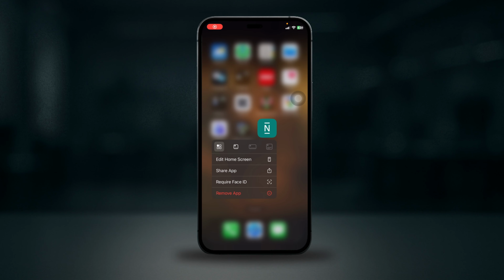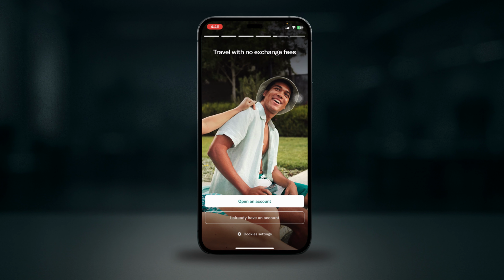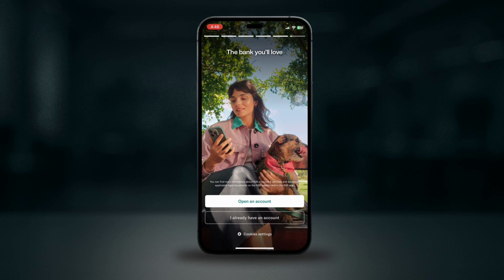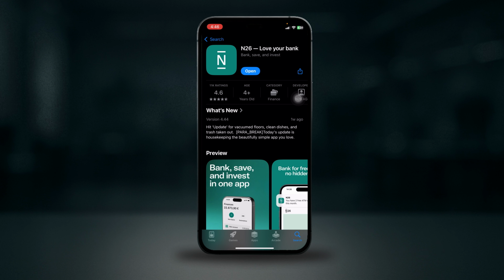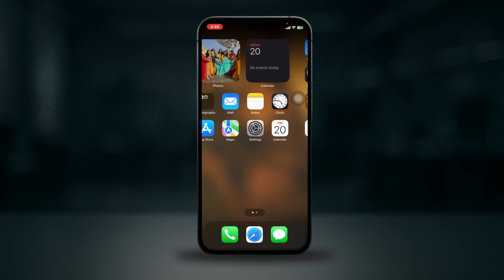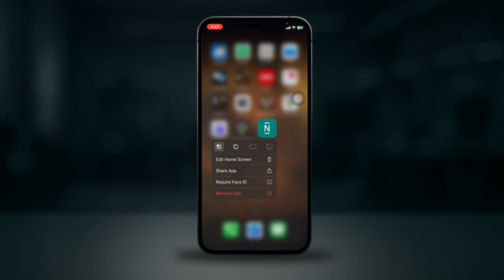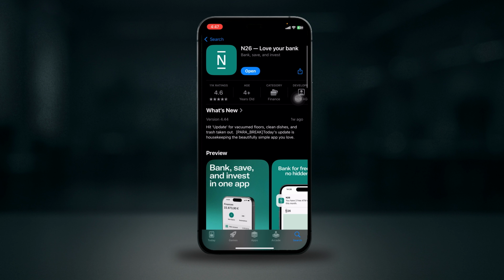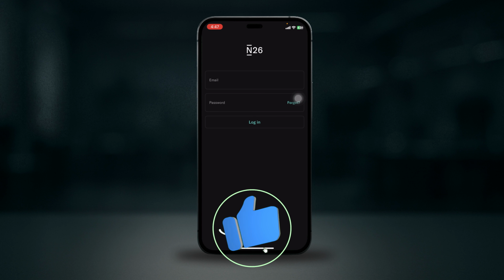How to Fix N26 App After Update Issues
Is your N26 app acting up after a recent update? If it’s crashing, freezing, showing a blank screen, or failing to log in after updating, this video will show you how to fix update-related problems on Android and iPhone.

Many users of N26 face these issues due to incomplete updates, app bugs, cache conflicts, device compatibility problems, or temporary server errors.

In this tutorial, you’ll learn:

✅ Restart your device to refresh the app
✅ Clear app cache and data (Android)
✅ Reinstall or update the app properly
✅ Ensure your device OS is compatible
✅ Check Wi-Fi or mobile data connection
✅ Avoid VPN or proxy interference
✅ Tips to prevent future update issues

This guide is perfect if you searched for:

N26 app issues after update

N26 app not working after update

Fix N26 mobile banking after update

N26 app crashing after update

N26 app freeze after update

Follow these steps to restore full functionality and access your N26 account safely after updating.